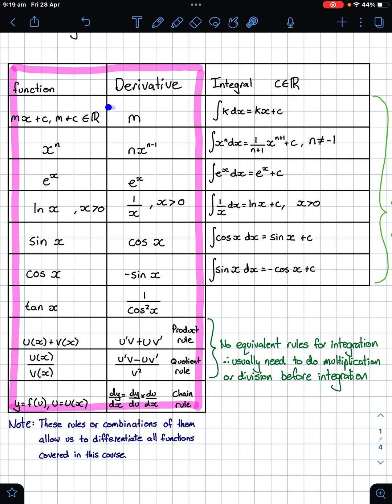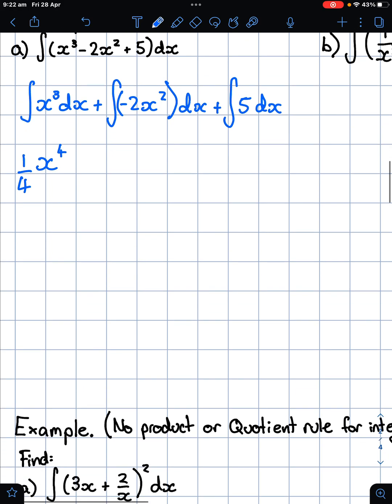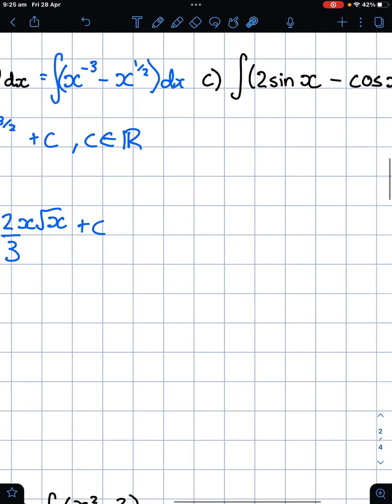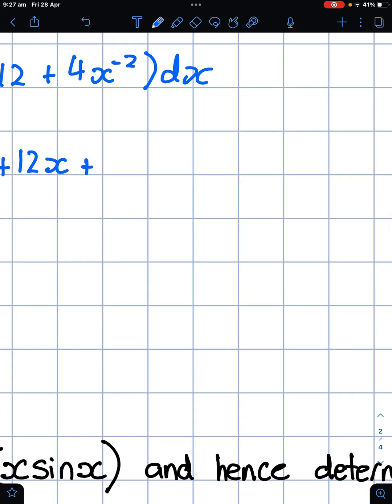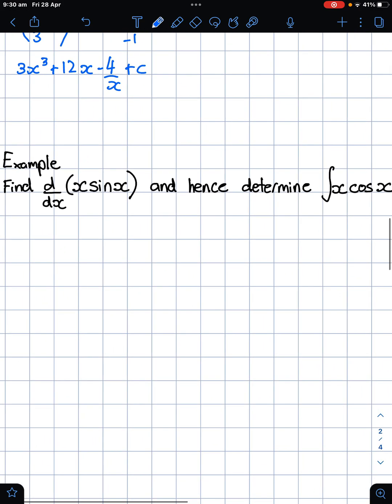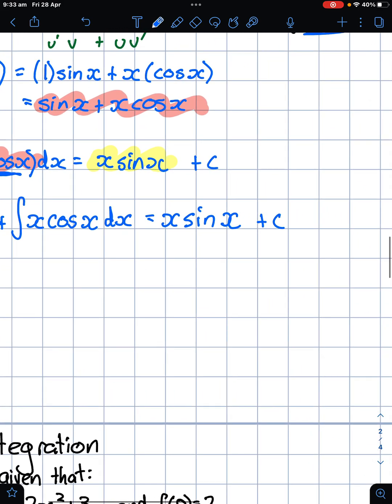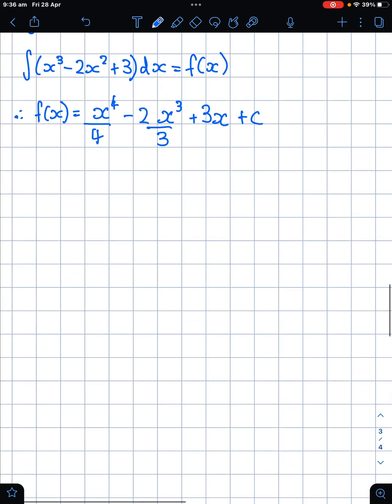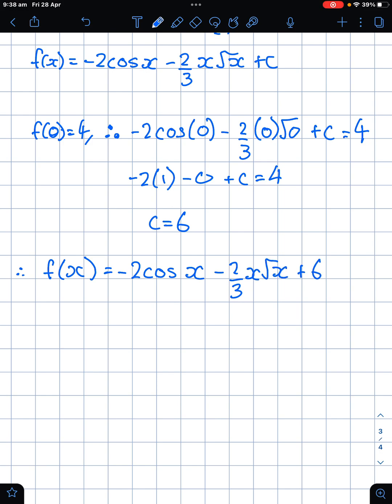Rules of integration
Rules of integration - all text examples done